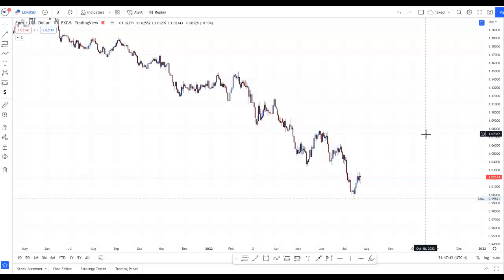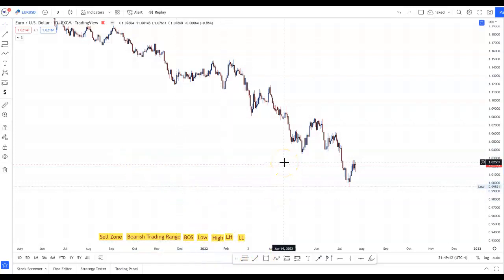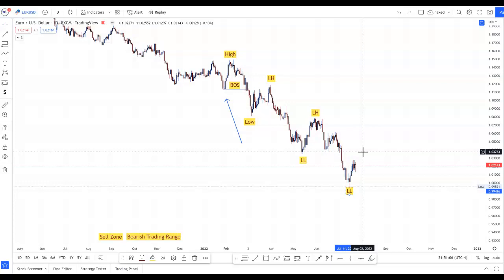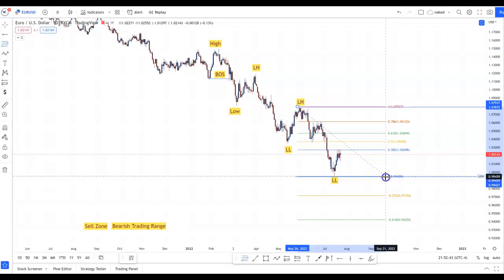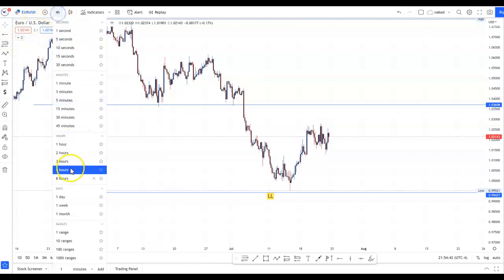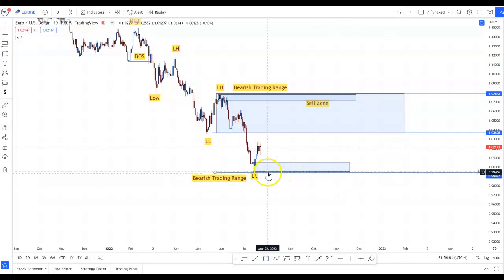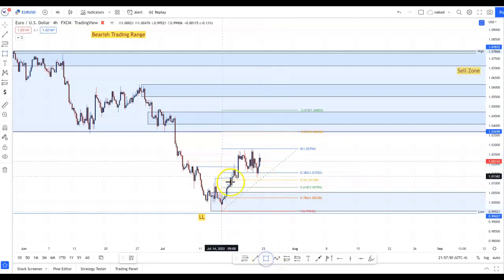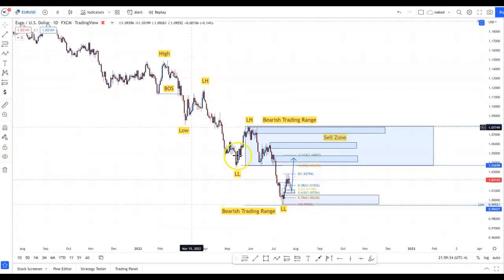How I Improved My DIRECTIONAL BIAS With This Simple Step